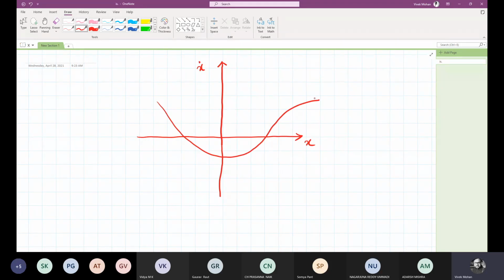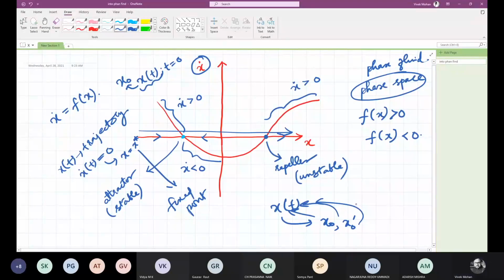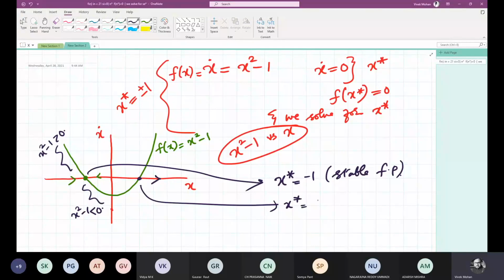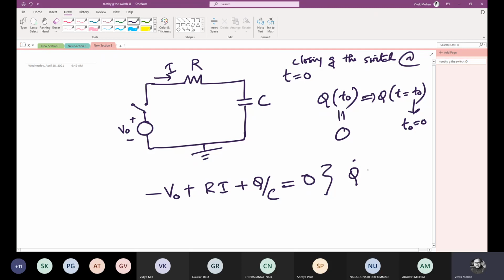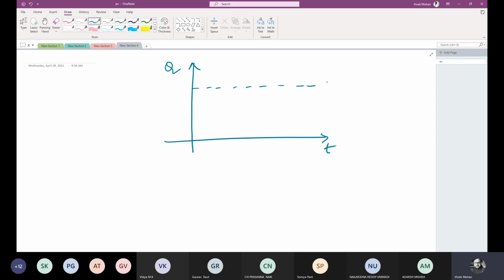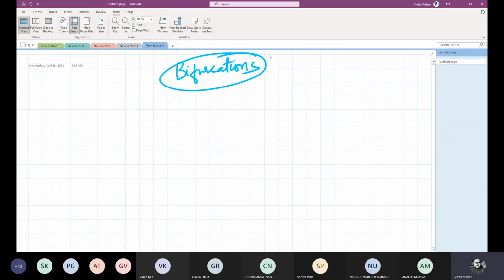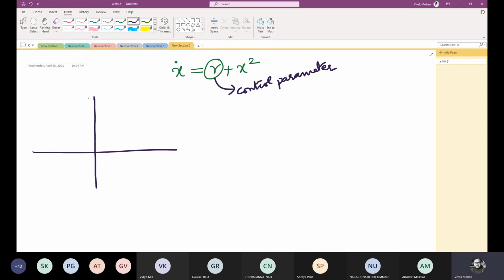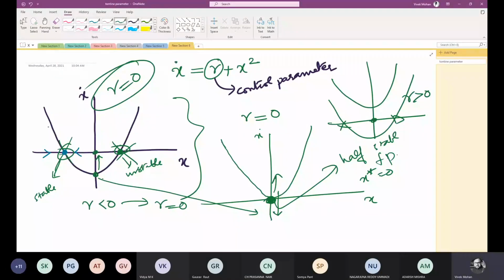Non-Linear Stability - 2